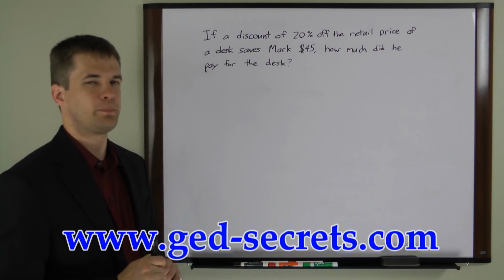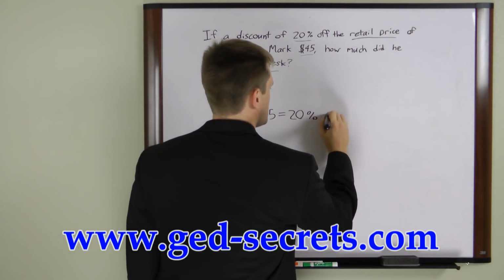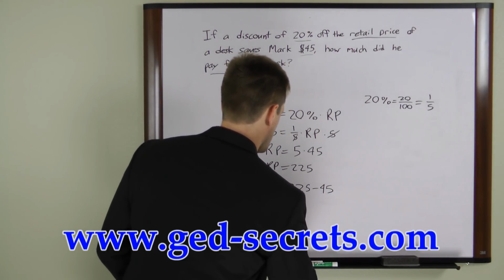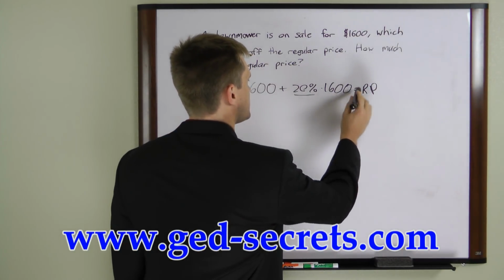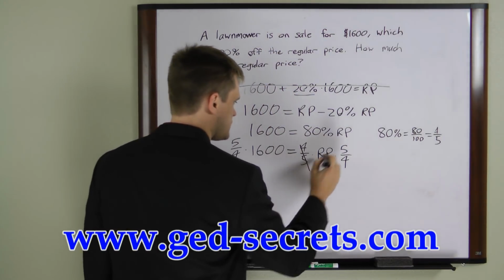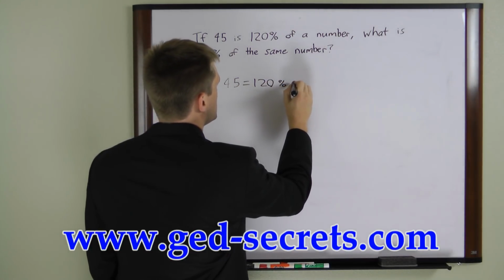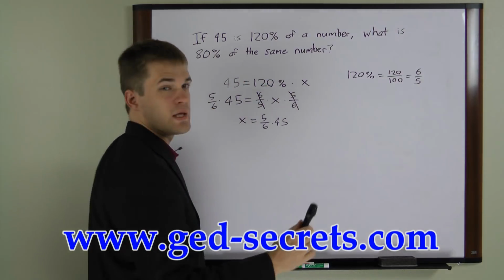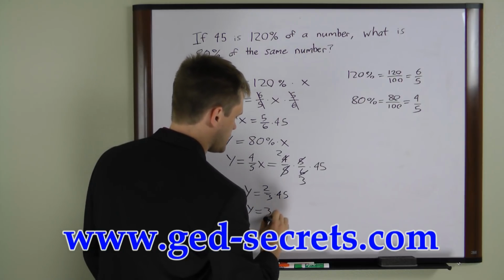Helpful GED Math Lessons (with Percentages)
Finding the right GED Math Lessons to prep for the GED is essential. These GED Test Answers are merely an introduction to the vast amount of GED Math Lessons contained in our GED Study Guide.

Find the GED test practice questions and GED Math Tutorials that you need to make your desired GED Score! Take advantage of GED Practice Tests, and helpful GED specific study techniques to achieve your goal of passing your GED!

"How to Ace the Tests of General Educational Development (GED),using our easy step-by-step GED Tricks and helpful study guide, without weeks and months of endless studying..."